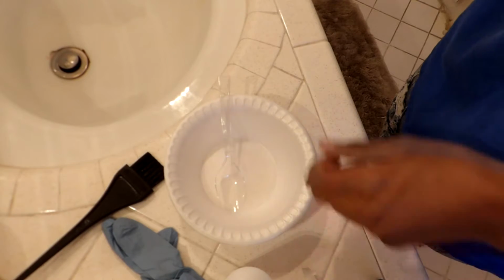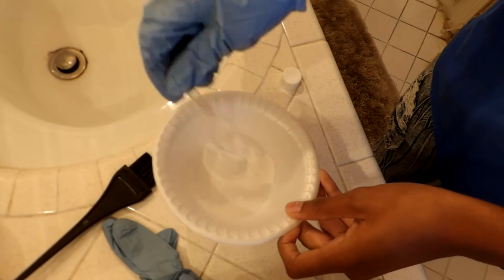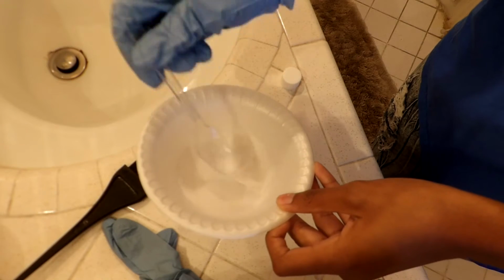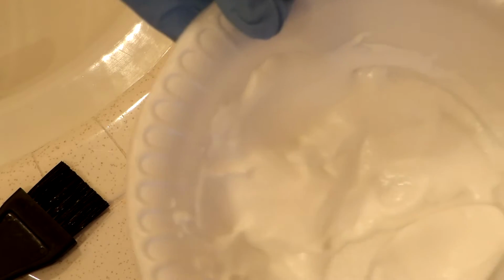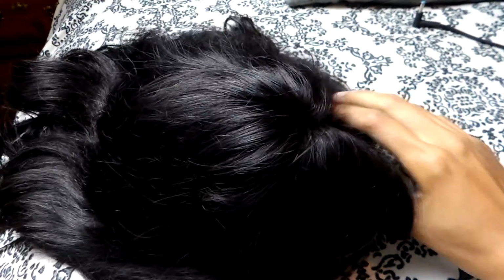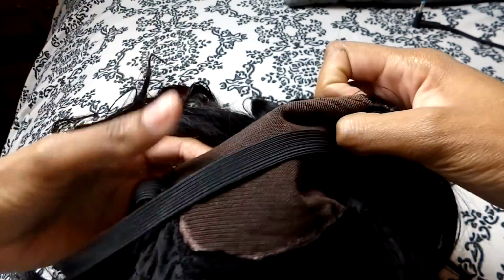Easy Wig Tutorial Aliexpress "CYNOSURE Hair"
Here is a video on how to make a full wig using a lace closure.

Hair Store: